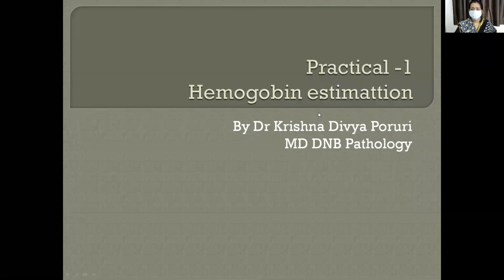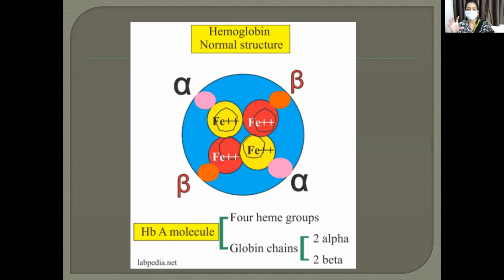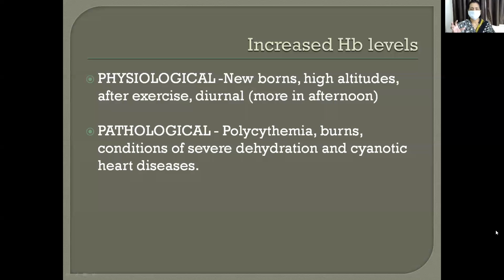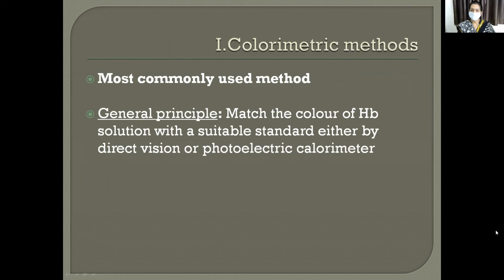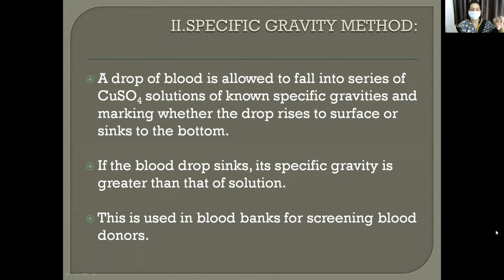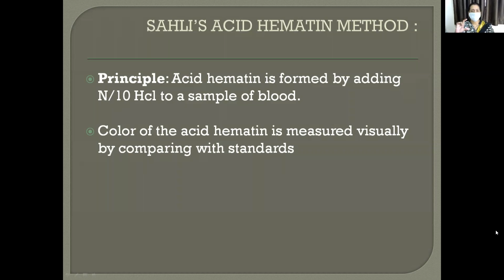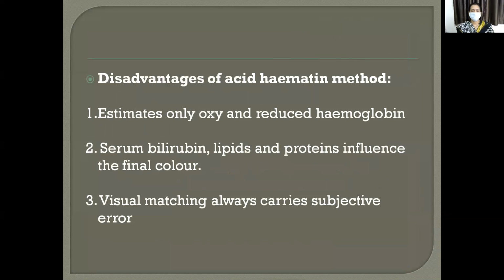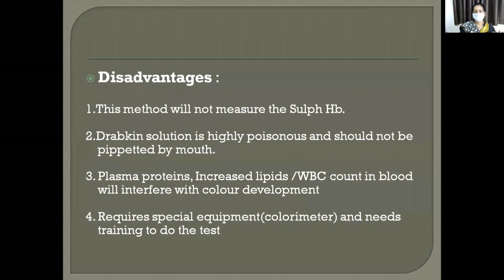Dr Krishna Divya Poruri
Practial-Hb% estimation